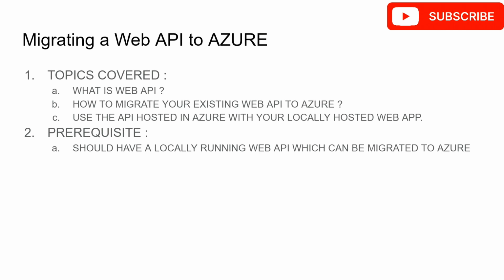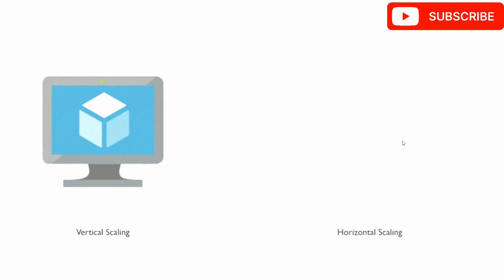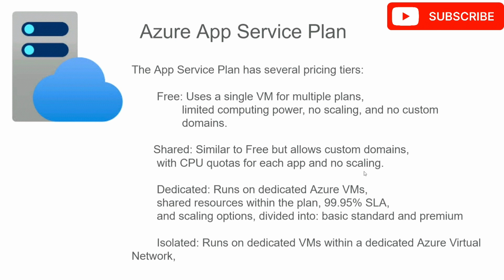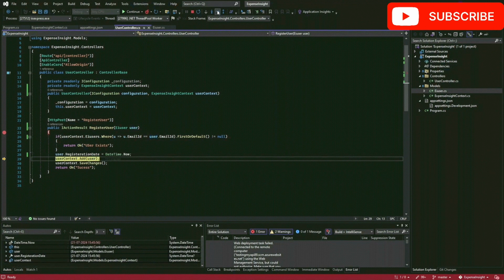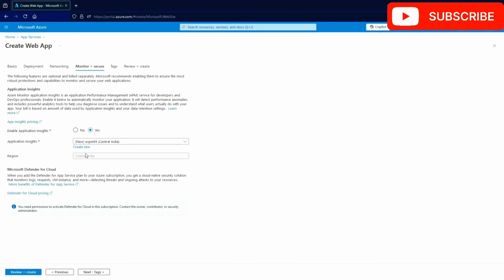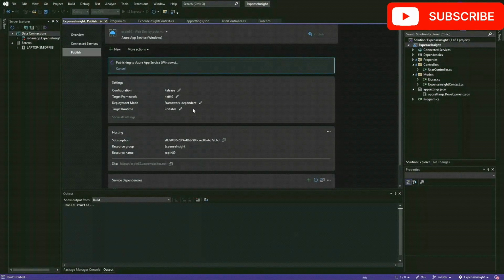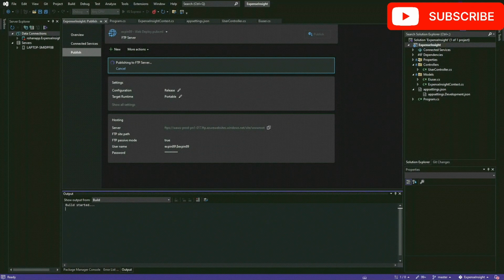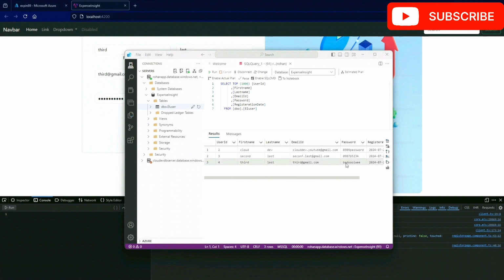Deploy Your Web API from Visual Studio to Azure App Service: Step-by-Step Guide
AZURE APP SERVICES |AZURE APP SERVICE PLAN | AZURE WEB APP | API HOSTED ON AZURE |  FTP DEPLOYMENT ON AZURE WEBAPP
In this video, I'll guide you through the process of deploying a local Web API from Visual Studio to Azure App Service. Learn how to publish your project(FTP deployment), configure Azure settings, and resolve common deployment issues. By the end of this video, you'll have your Web API live on Azure, ready to handle requests from anywhere